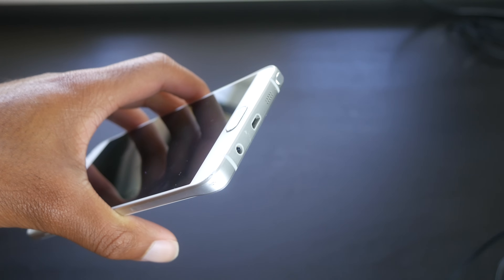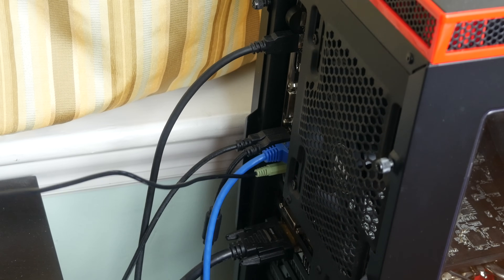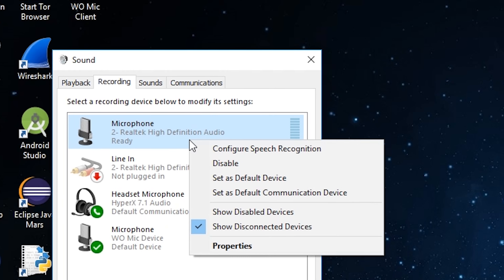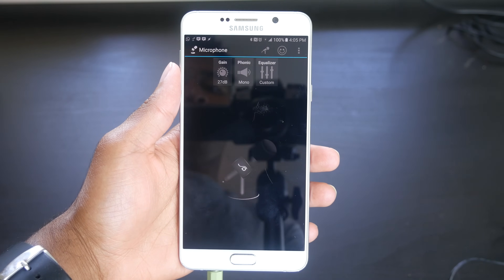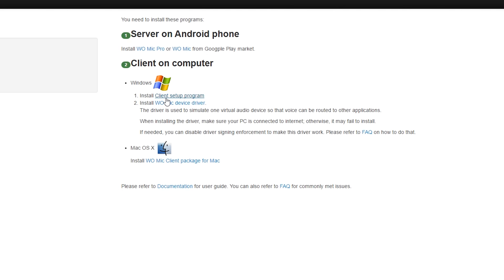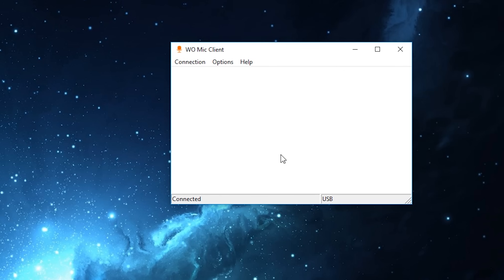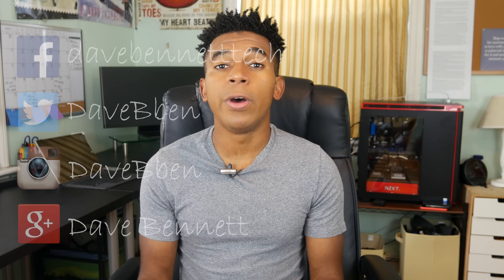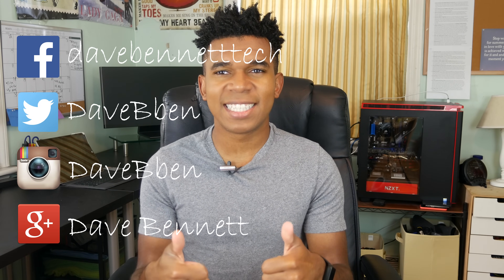Use Android as Microphone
Do you need a cheap wireless microphone? Well, you can use your Android device as a Microphone!